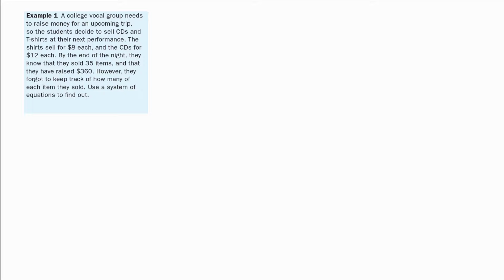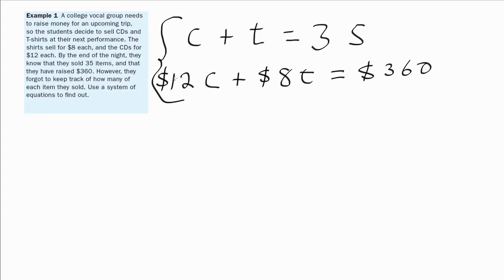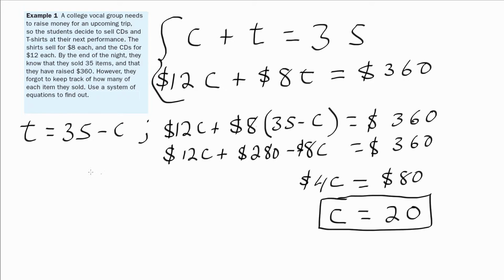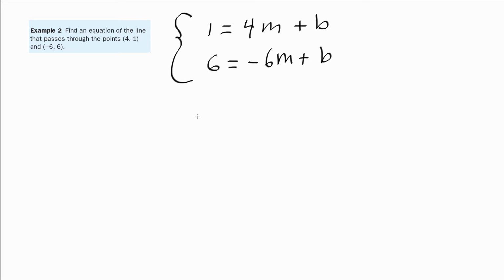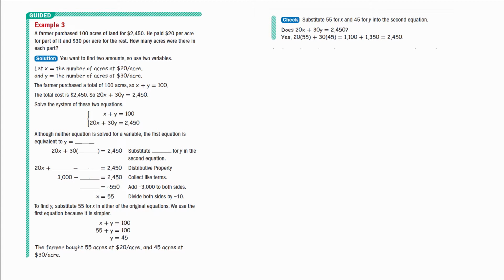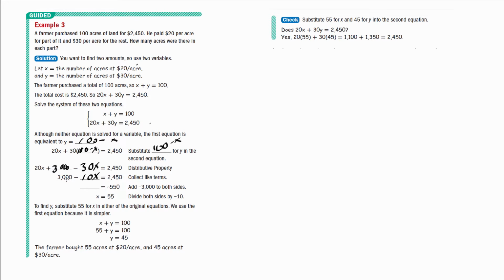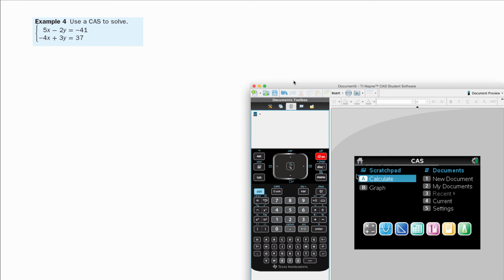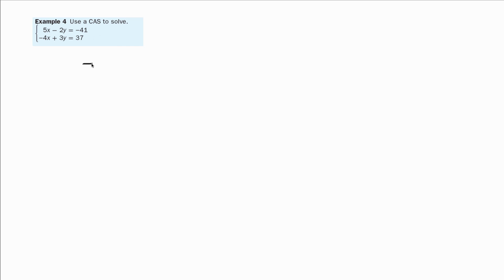Alg 10 3